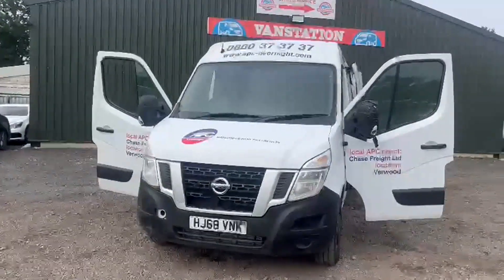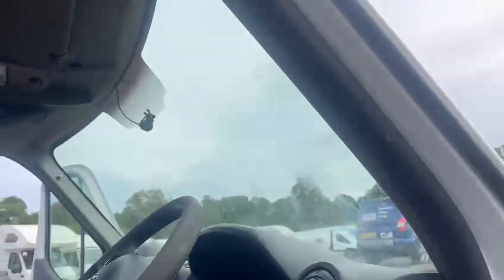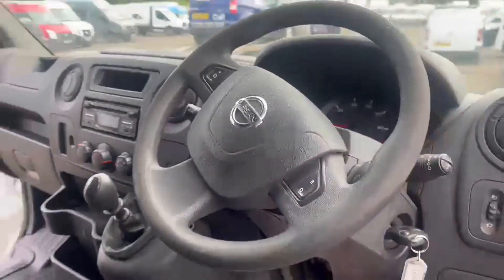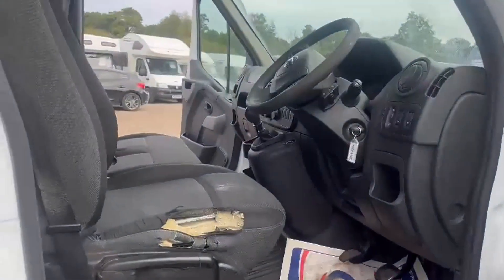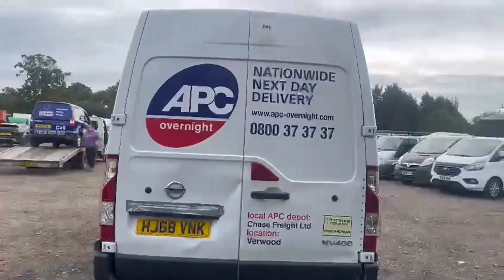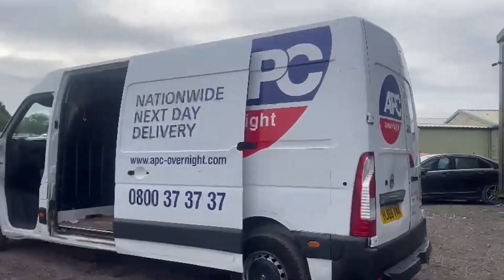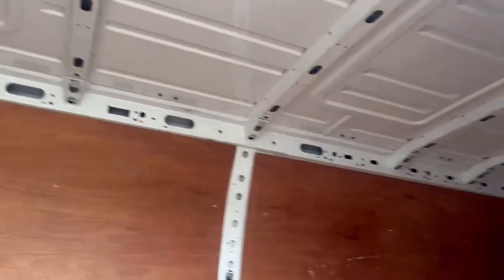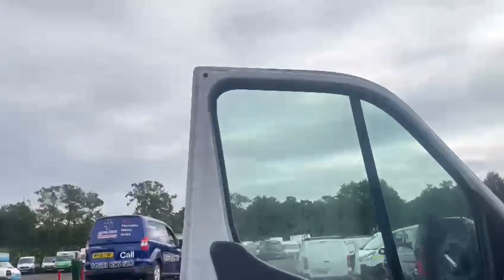HJ68VNK - 2018 NISSAN NV400 SE DCI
Model: 68 PLATE NISSAN NV400 SE DCI CAMPER HORSEBOX CONVERSION
Body: White - Panel Van
Mileage: 99040
MOT: 30th October 2023
Engine: 2298cc M9T 130 E6
Transmission: 6 Speed Manual - FWD
Condition Summary: Bodywork is below average.  Interior is very clean. Rear load area is very clean.Genuine honest work van.
Features: 0 Former Keepers, Full Service History, Cruise Control, Electric Windows, Parking Sensors